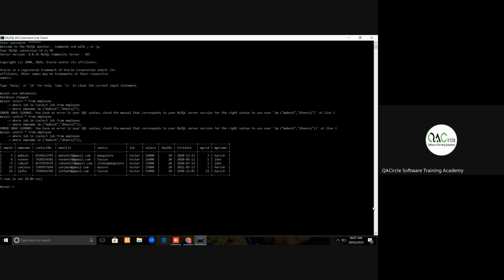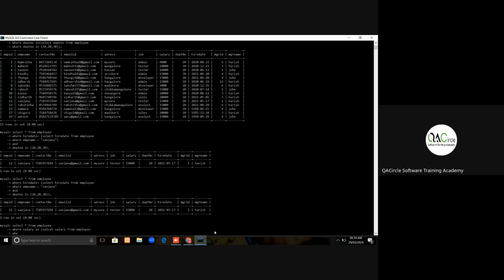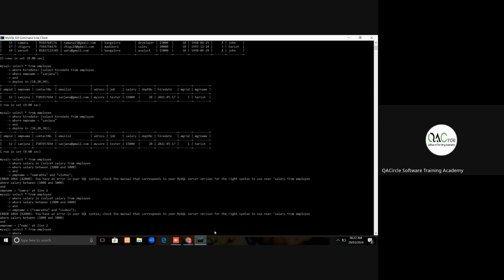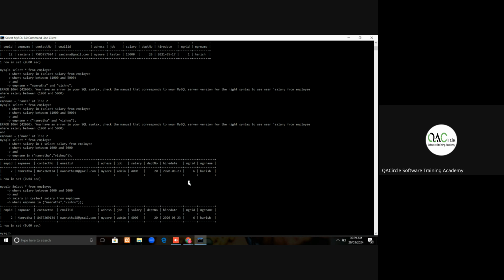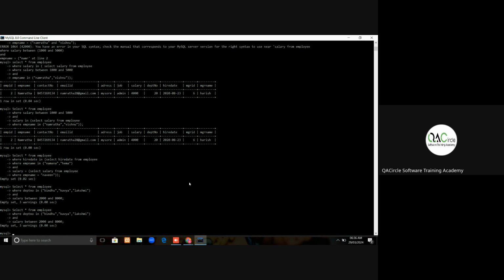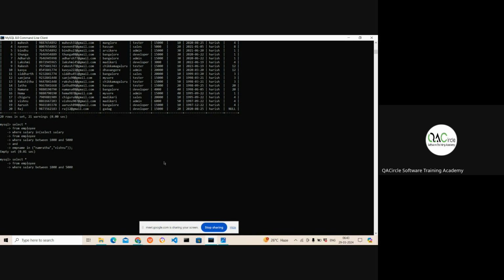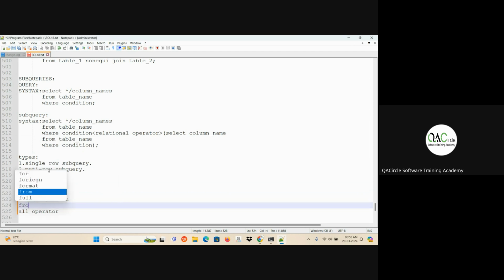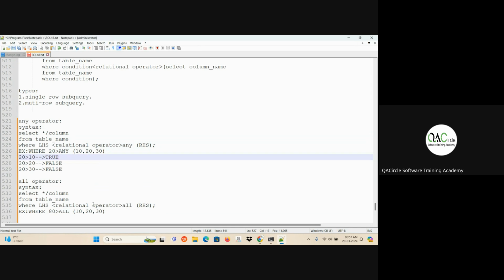MySQL Session Day-28